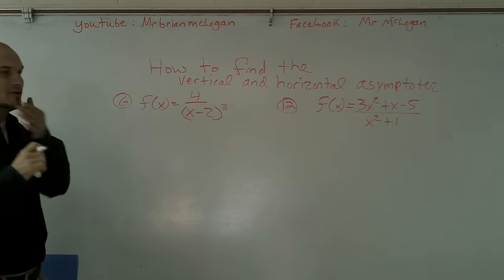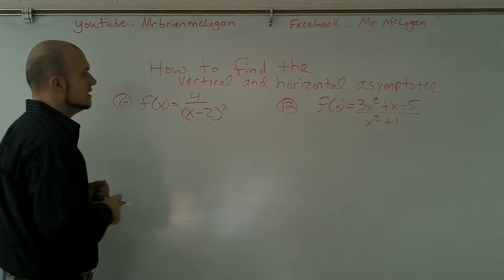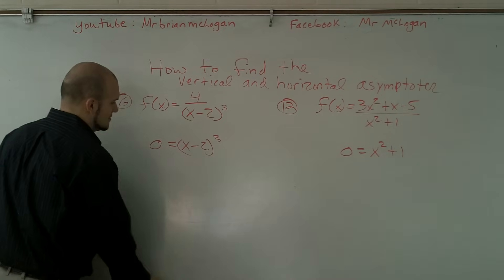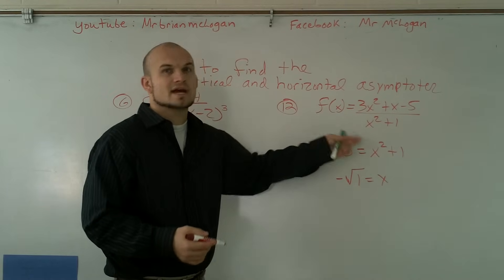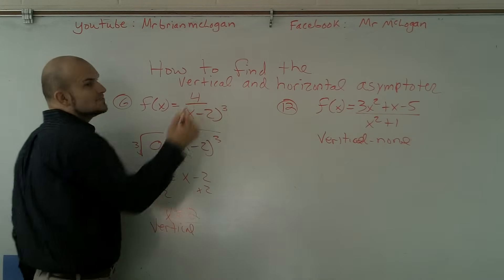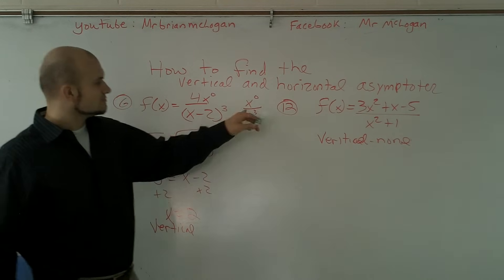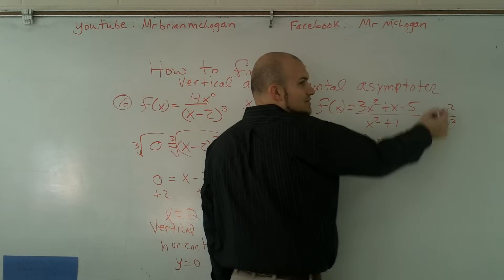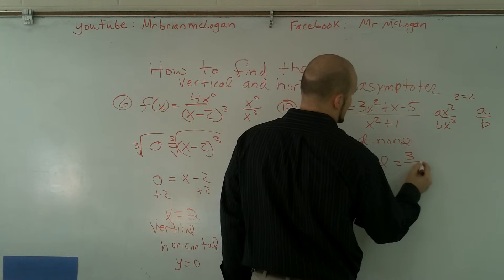Find the vertical and horizontal asymptotes